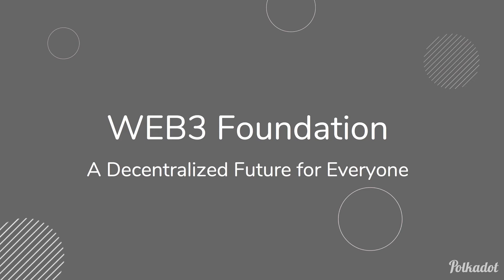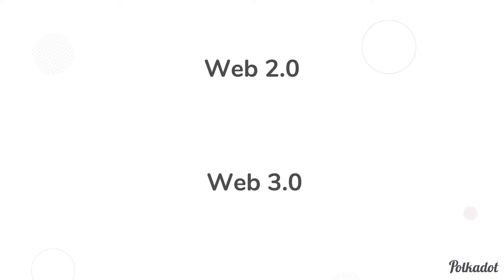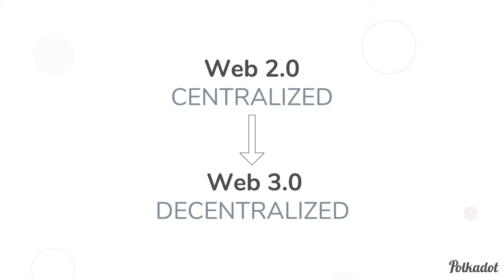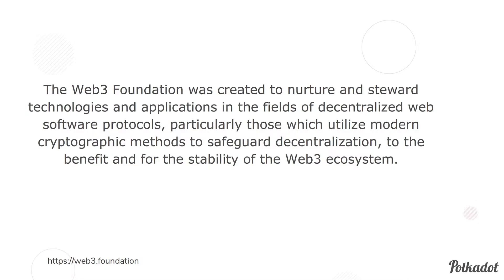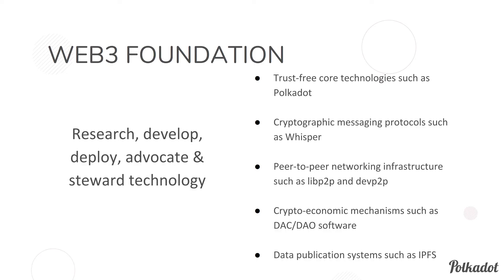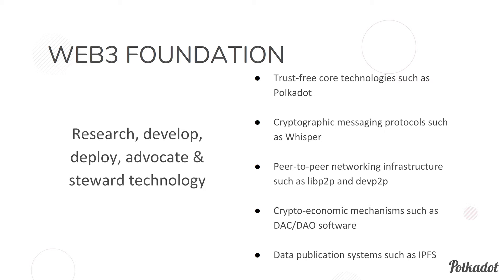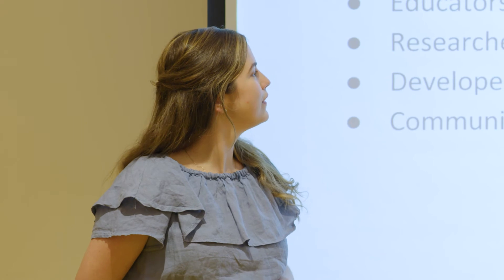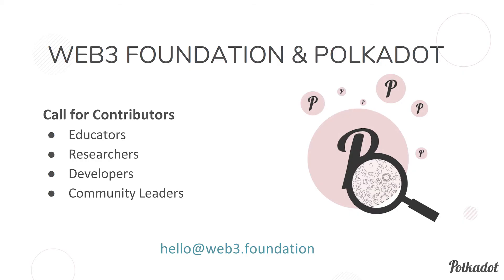Web3 Foundation: The Polkadot Network and Decentralization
Genevieve Renoir speaks on how the Web3 Foundation is supporting the Polkadot Network and the benefits of working towards a decentralized future.